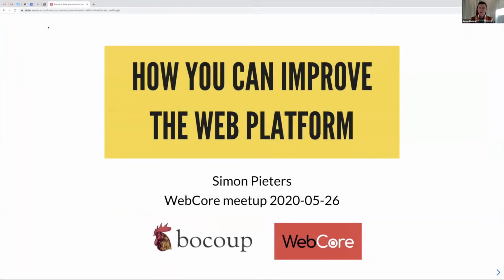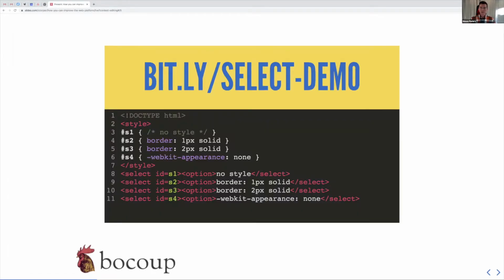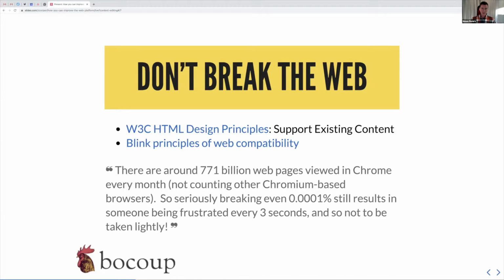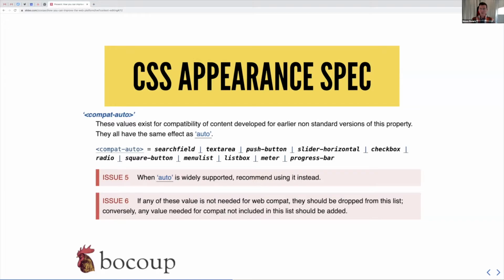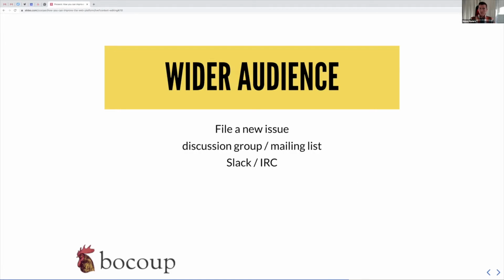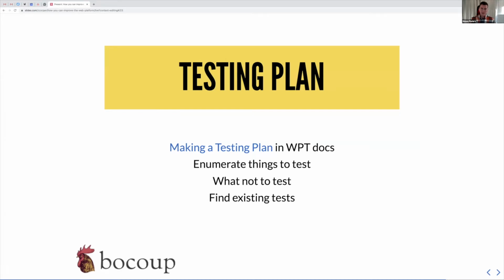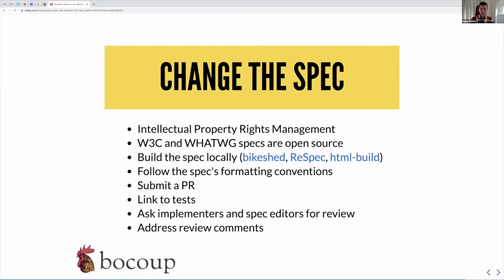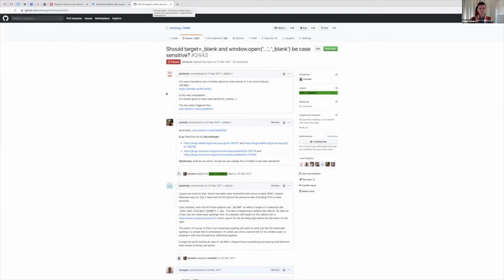Simon Pieters - How you can improve the Web Platform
Simon Pieters at the WebCore [online] meetup (May 26, 2020)

We want the web to be a great platform for developers and users alike. In the 2019 MDN Developer Needs Assessment Report interoperability is among the top pain points for web developers. Learn how to help fix the root problem instead of only working around browser bugs.

WebCore is an Amsterdam-based meetup for web engineers and hackers interested in core technologies of the modern Web.